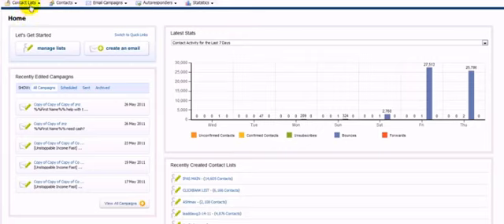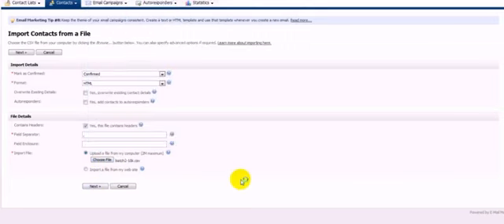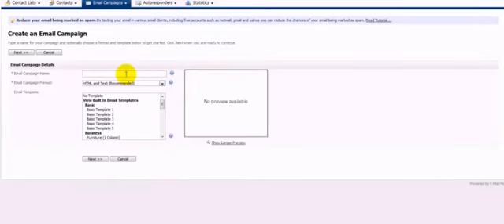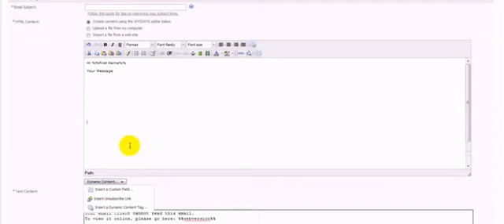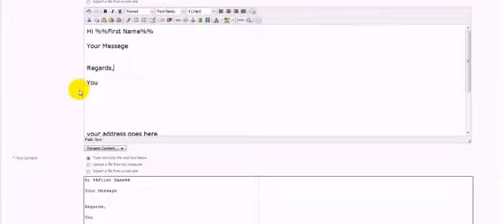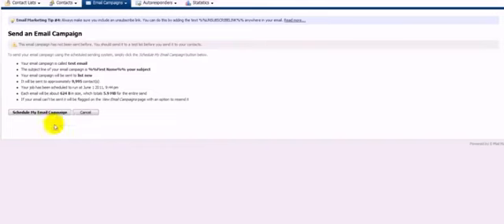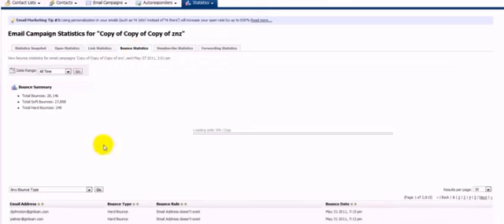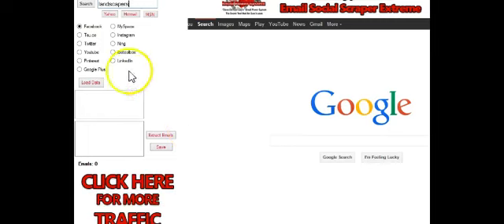Mass Mailer Pro | Program Software | Bulk Email Sender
Send up to 30,000 emails on Autopilot!

Khoogle Online Business Resources correspondent  Khana Kerns discusses the Mass Mailer Pro Software and takes you through a tour of the  Bulk Email Sender Program.